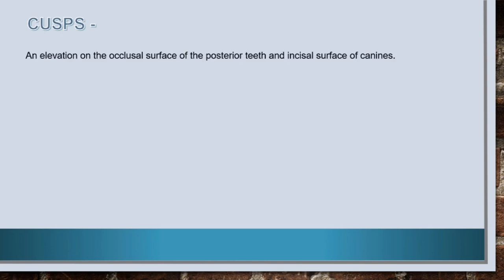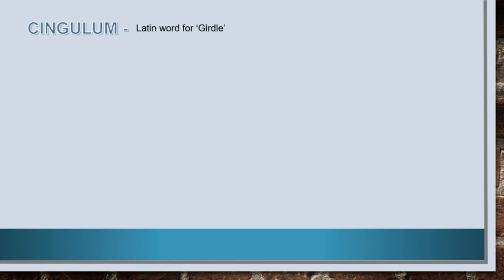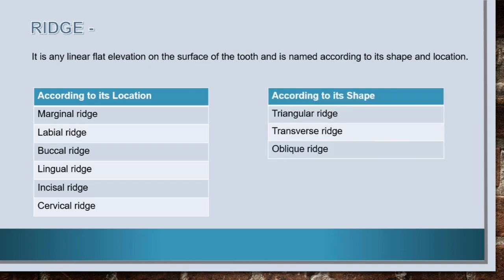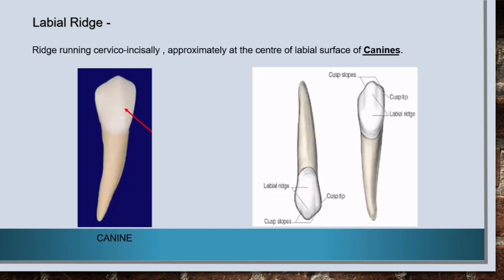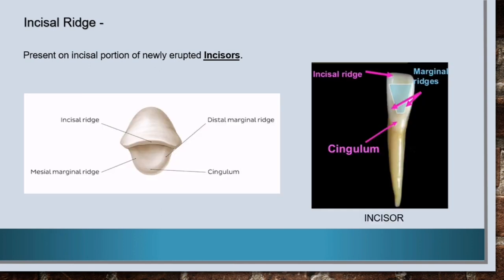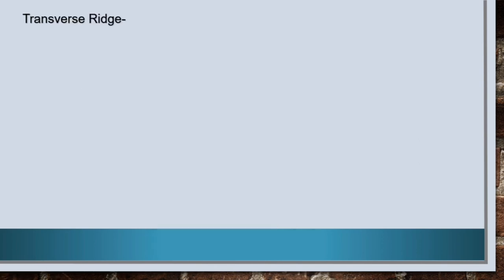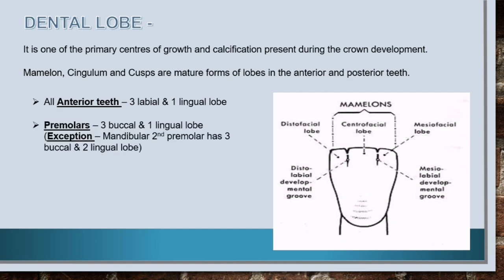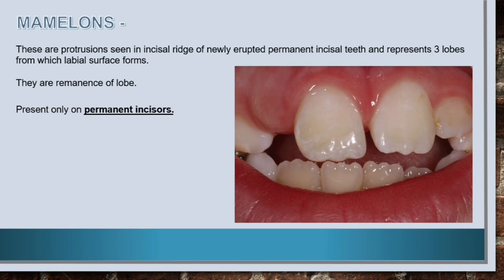Elevations on Tooth Surface | Crown Elevations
This video contains information about elevations on the surface of tooth. There are some higher points on a tooth such as Cusps, Tubercle, Cingulum, Ridges, Lobes and Mamelons.
Cusp is an elevation on the occlusal surface of the posterior teeth and incisal surface of canines.
Tubercle is a smaller elevation on some portion of the crown produced by an extra formation of enamel.
Cingulum is a bulge on the lingual surface of incisors and canines.
Ridge is any linear flat elevation on the surface of the tooth and is named according to its shape and   location. According to its location ridge is of following types-
Marginal ridge
Labial ridge
Buccal ridge
Lingual ridge
Incisal ridge
Cervical ridge
According to its shape ridge is of following types-
Triangular ridge
Transverse ridge
Oblique ridge
Dental lobe is one of the primary centres of growth and calcification present during the crown development.
Mamelons are protrusions seen on the incisal ridge of newly erupted incisors.